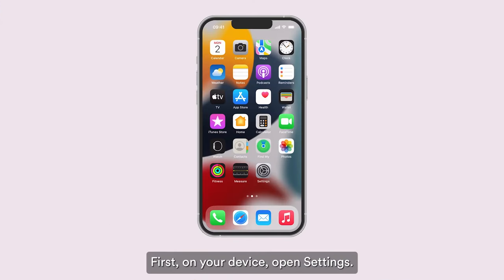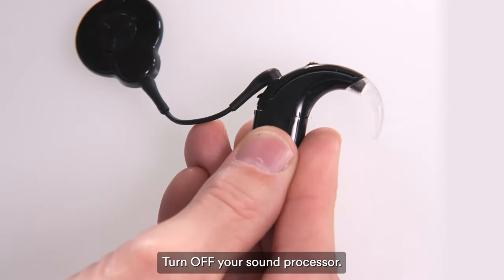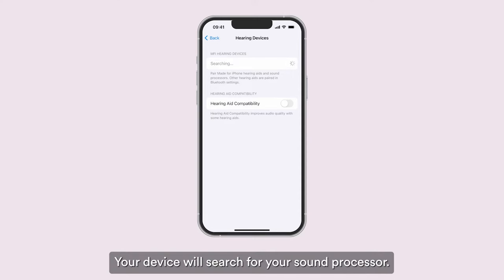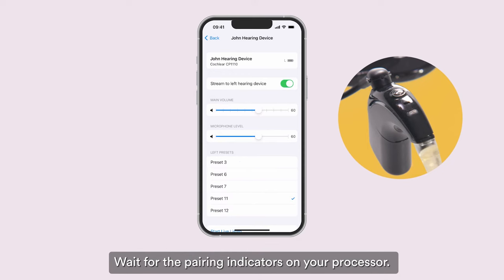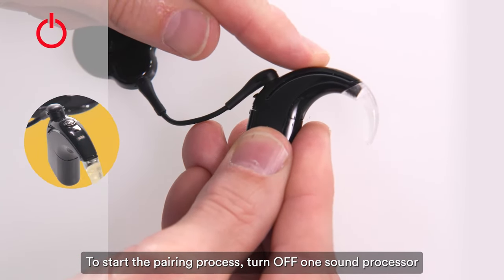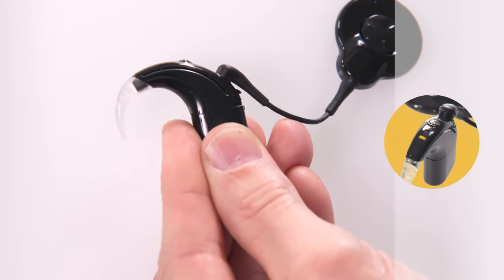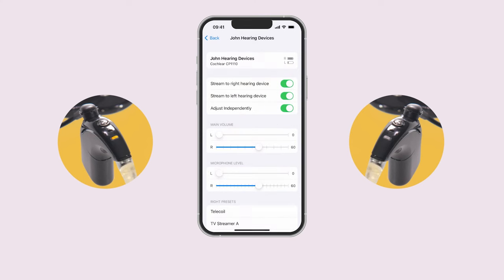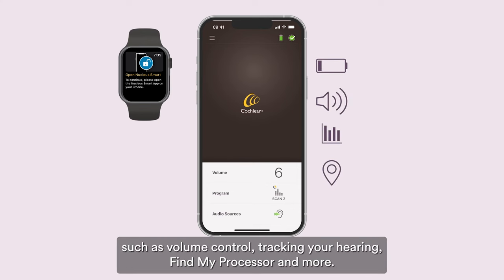Pairing your Nucleus® 8 Sound Processor with a compatible Apple® device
Start enjoying music, entertainment and calls directly streamed to your Nucleus 8 Sound Processor from a compatible Apple®* device, including the Apple Watch. This video shows you what to do first. For more device support videos, check out our full YouTube playlist

*Apple is a trademark of Apple Inc., registered in the U.S. and other countries.